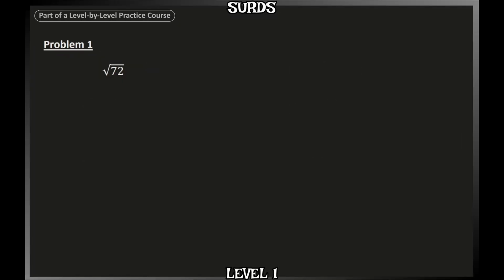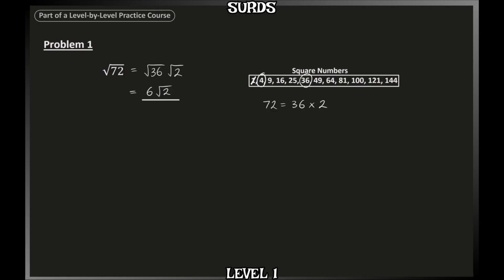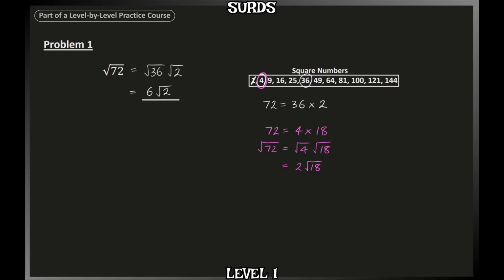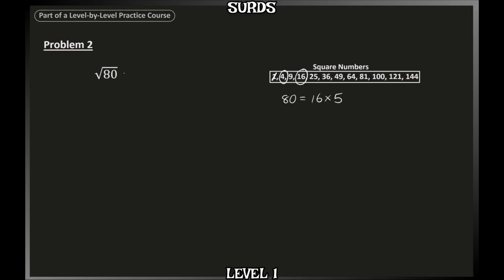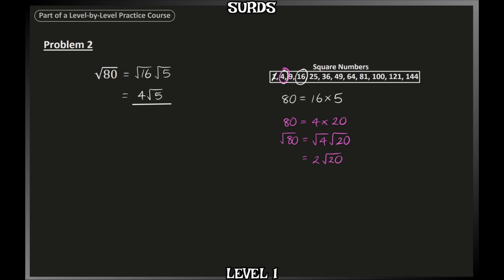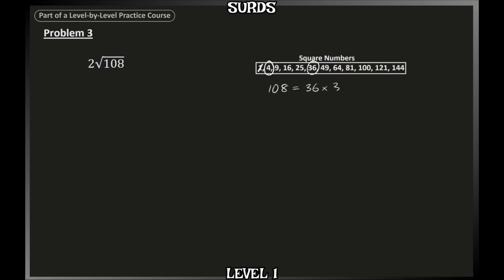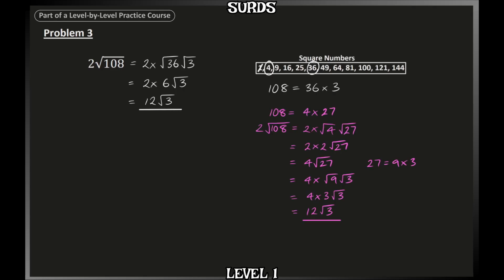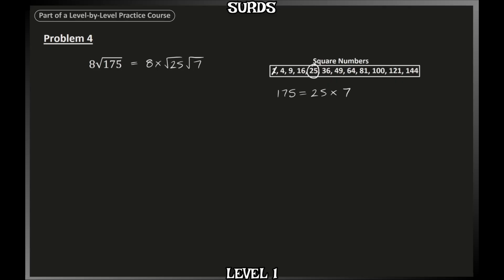Surds Level 1D (Start Here) | Level Up Maths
Build a strong foundation with simplifying surds.
Level 1 focuses on breaking down square numbers and expressing surds in their simplest form.

⏸️ Pause, try each question yourself, then follow the full walkthrough solutions.

🎯 Topics: simplifying surds, identifying square factors, writing in simplest radical form.
📘 Suitable for: GCSE Maths, IGCSE Maths, O-Level, SATs, NCEA, IB MYP, and other international maths courses.